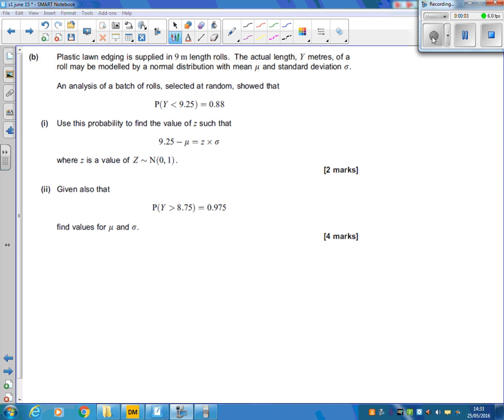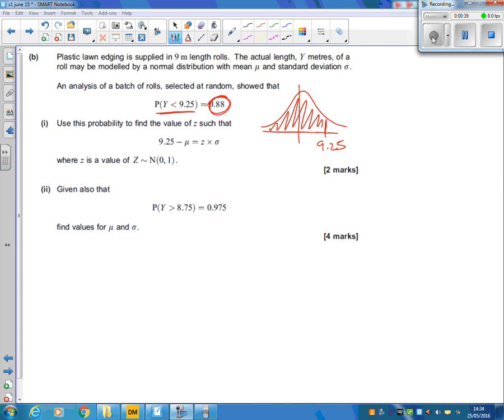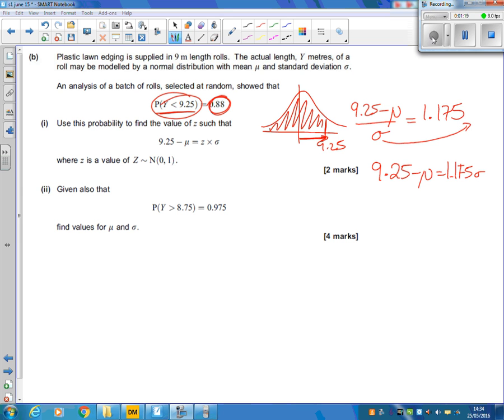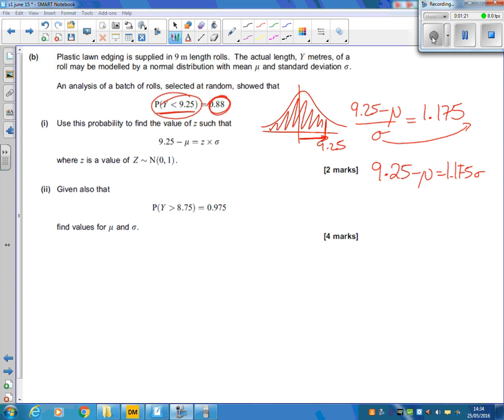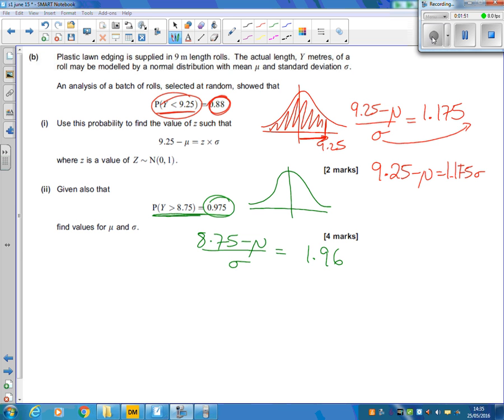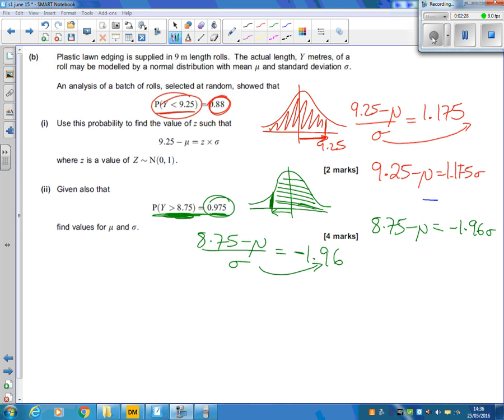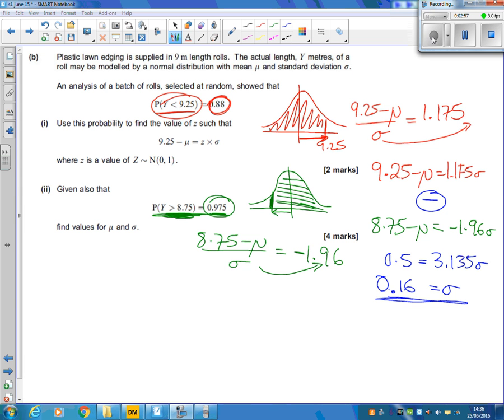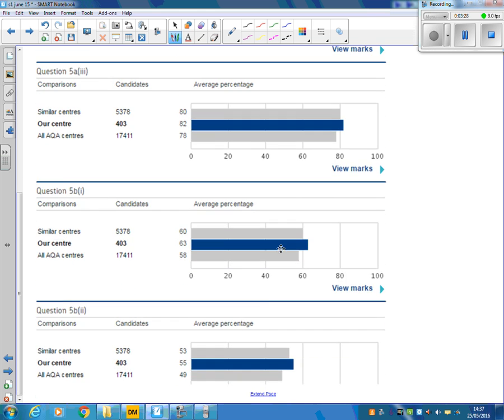s1 jun15 q5b